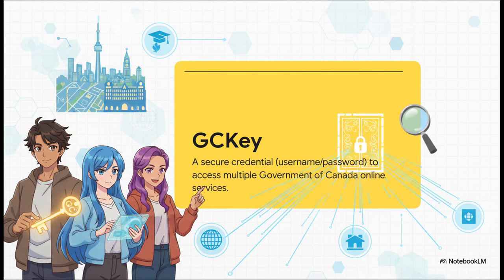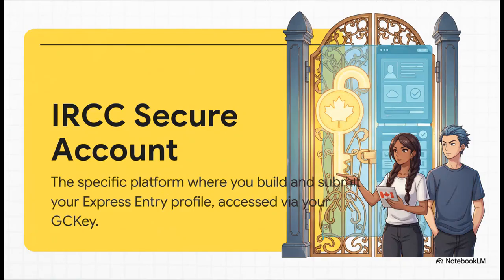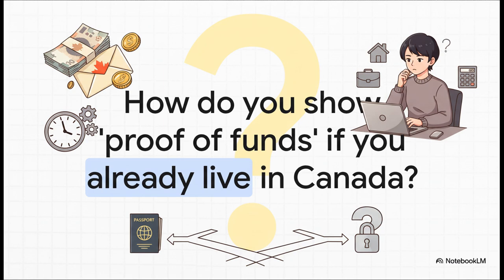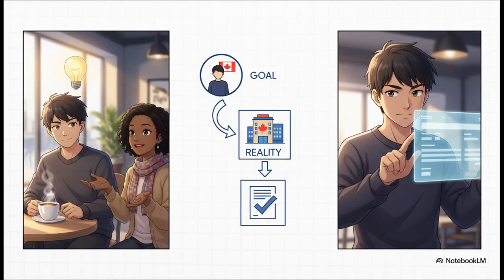Entrou Canada Toronto